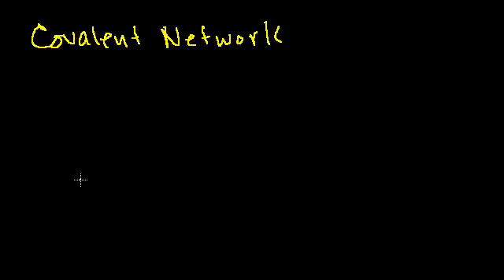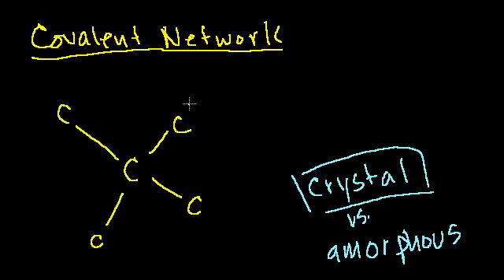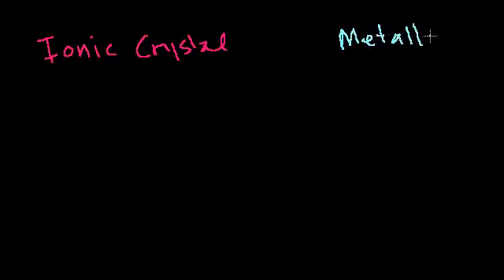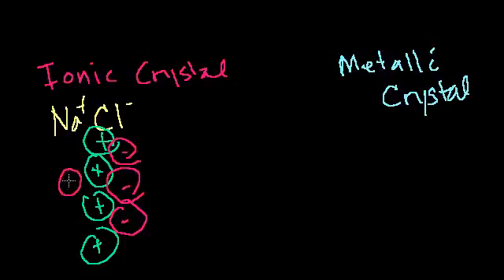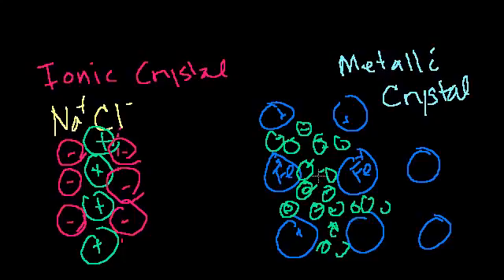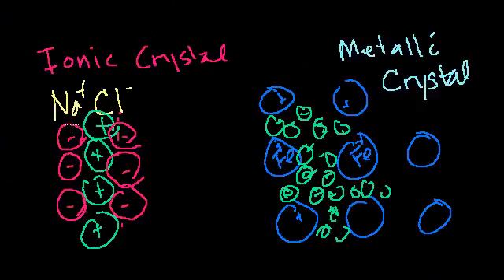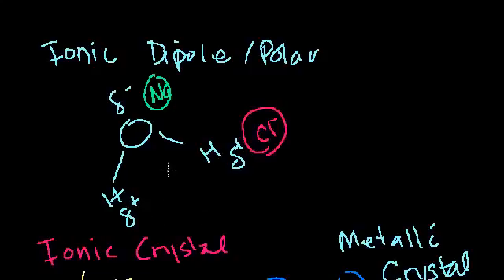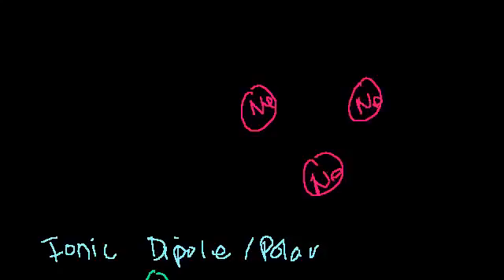Covalent networks, metallic crystals, and ionic crystals | Chemistry | Khan Academy